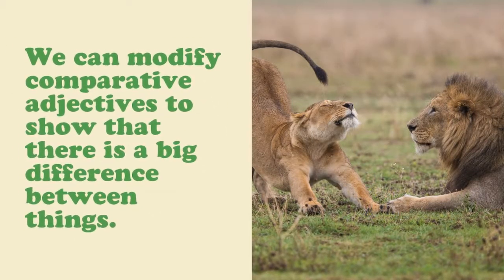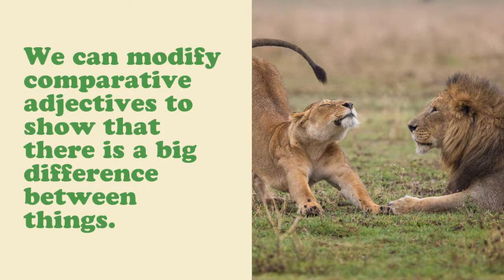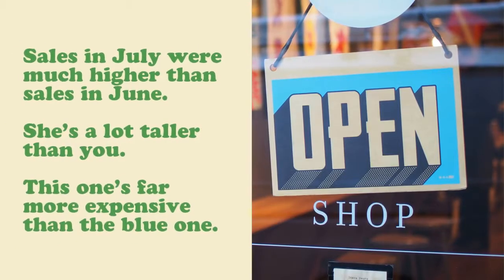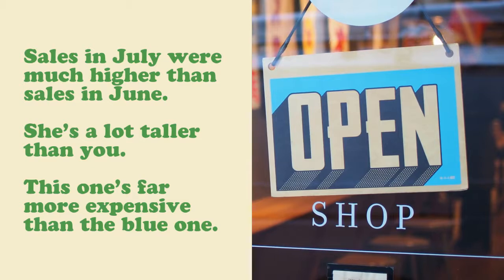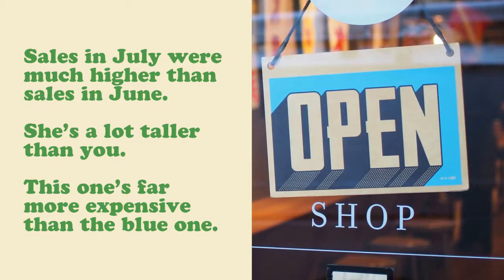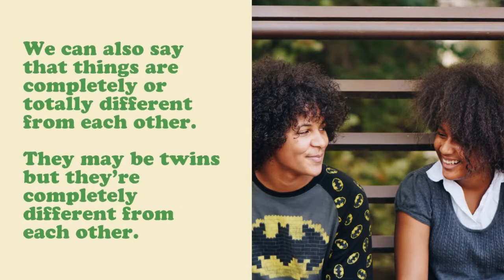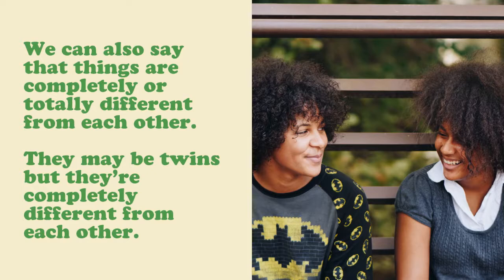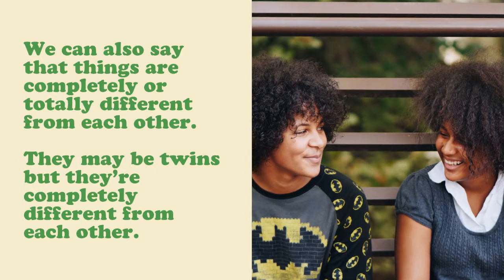Compare and contrast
Let's compare and contrast things, places, people and animals! You can do it!